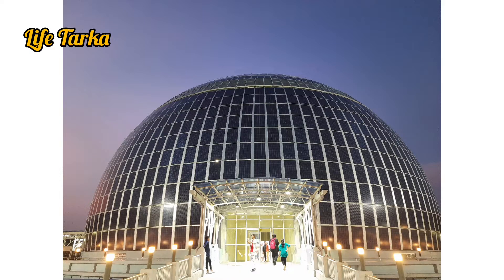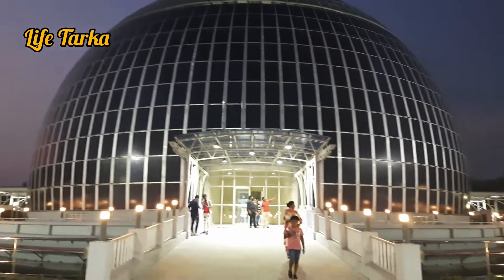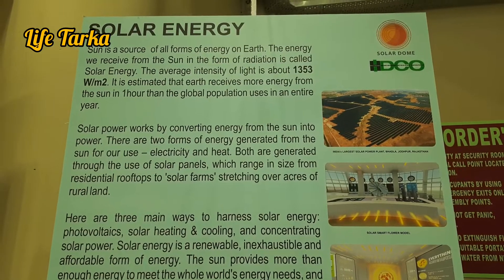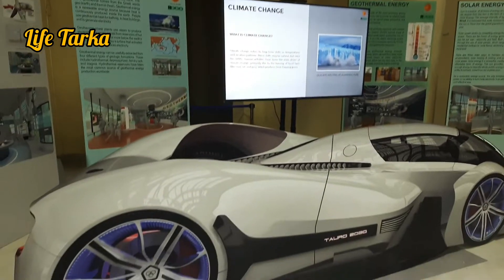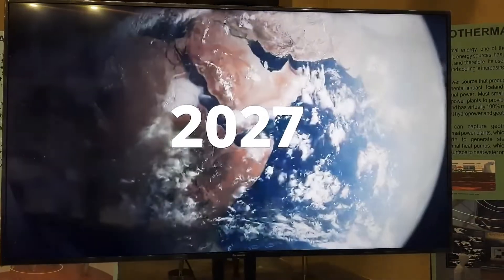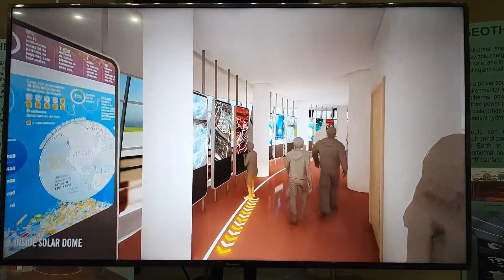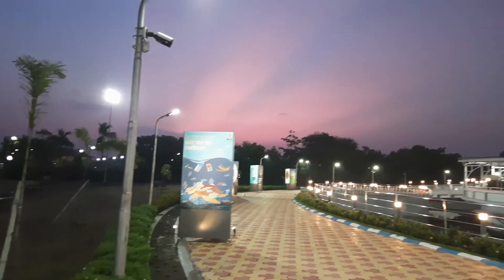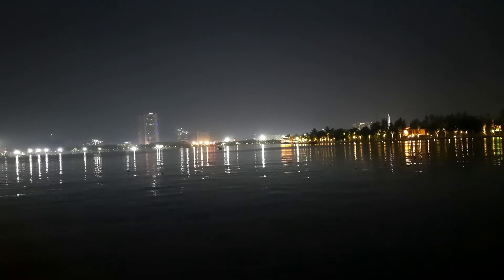Solar Dome | Solar Dome Kolkata | Eco Park Kolkata | Solar Energy | English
India's first Solar Dome has been inaugurated at Eco Park, Kolkata, India
Eco Park
Language:English